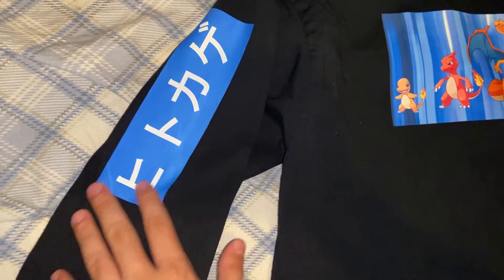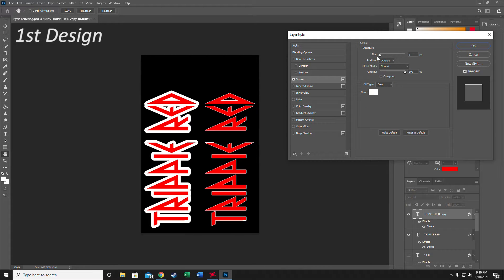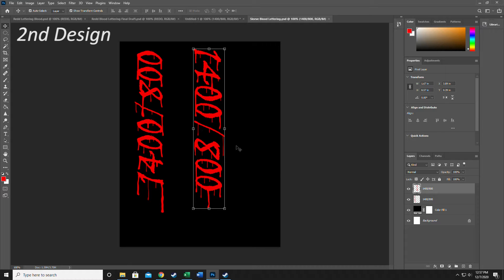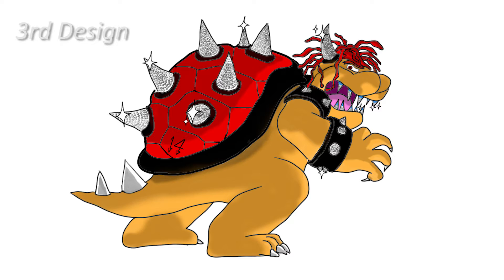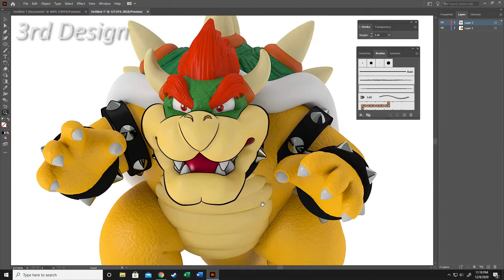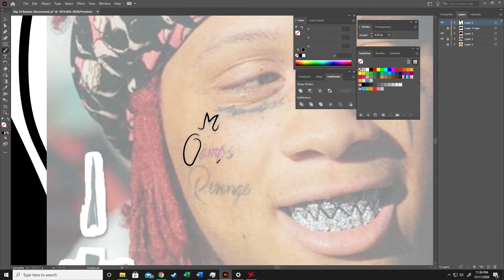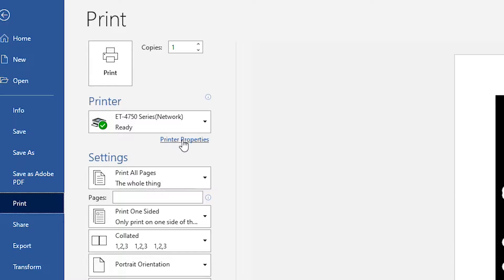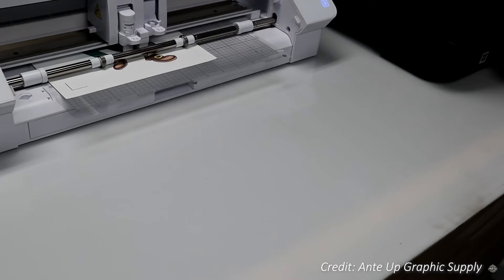Making My Own Trippie Redd Merch! | How To | DIY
Designing and making my own Trippie Redd shirts! Shoe content upcoming!

"Theory"
Instrumental by Homage